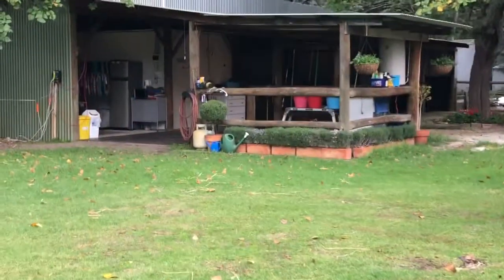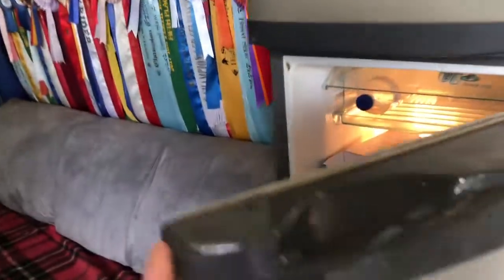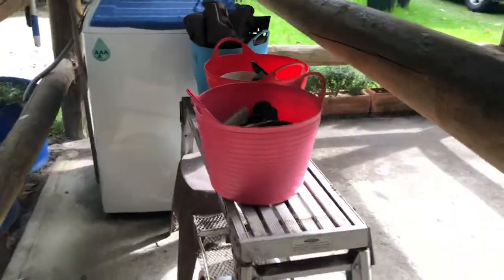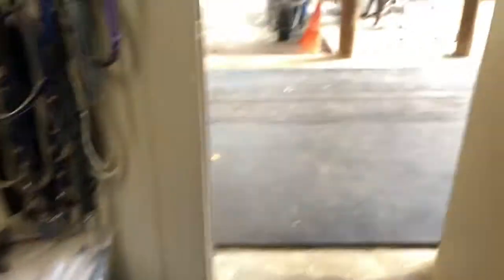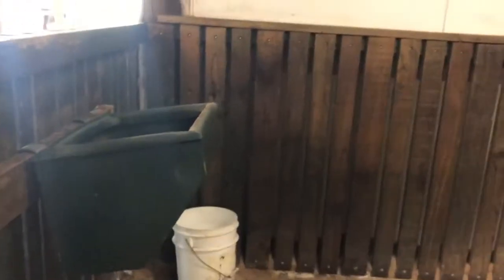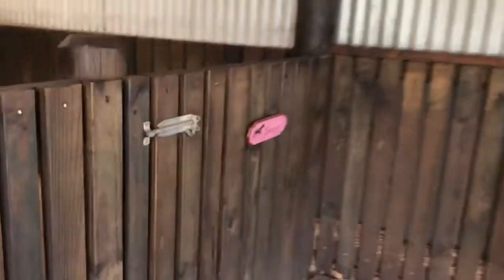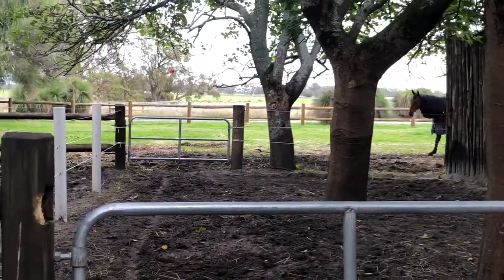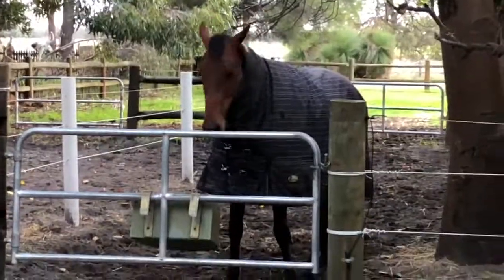The pony barn tour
Welcome to my stables